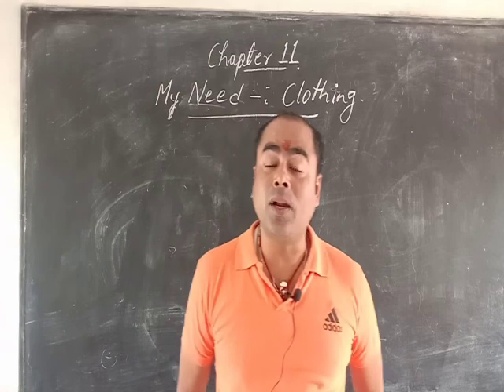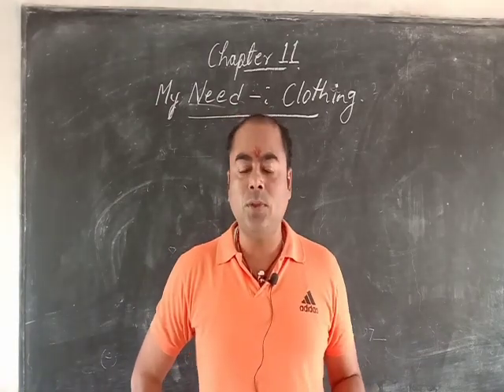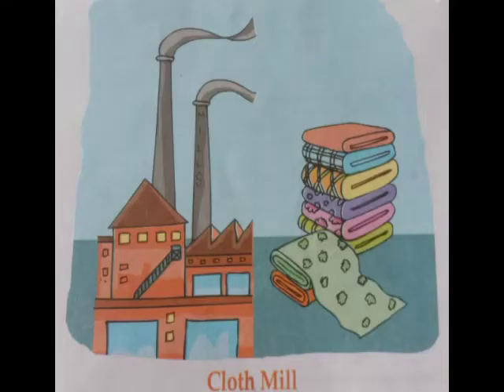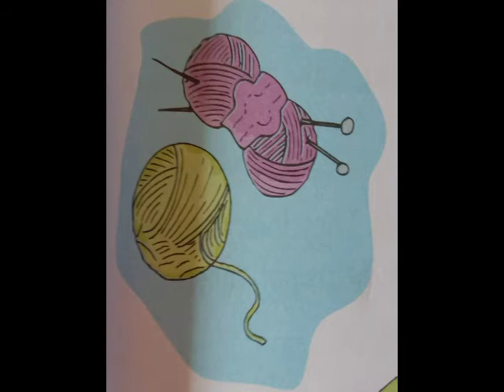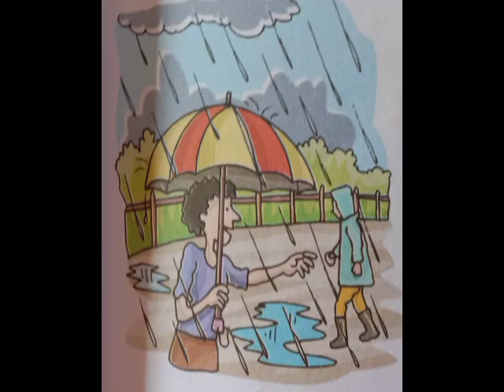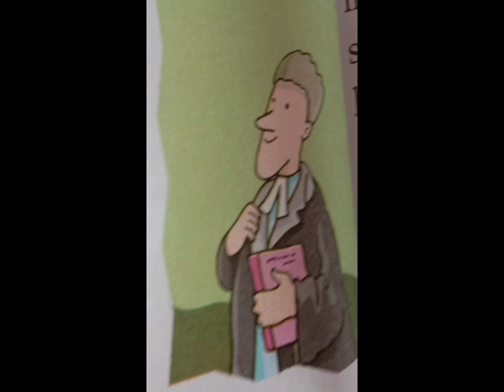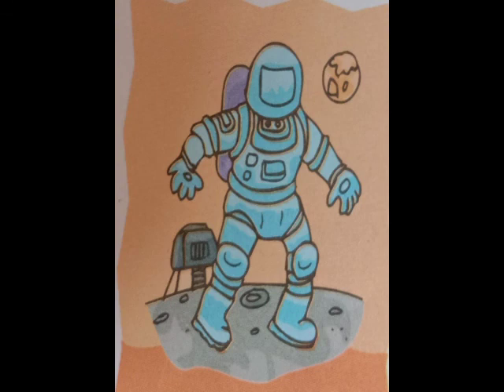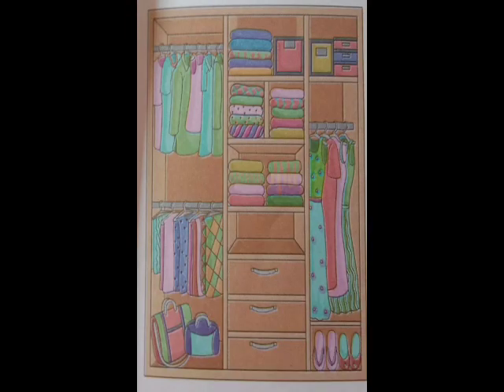BES CLASS II ENVIRONMENTAL STUDIES 11 MY NEED : CLOTHING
By Amit Shah